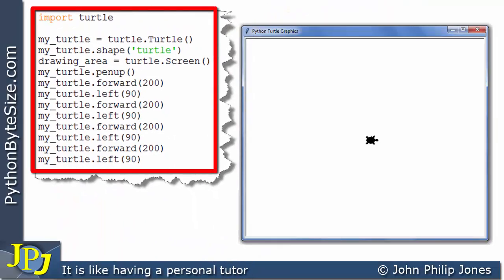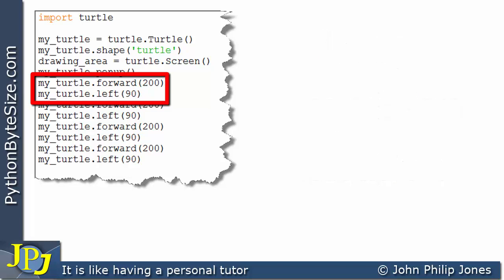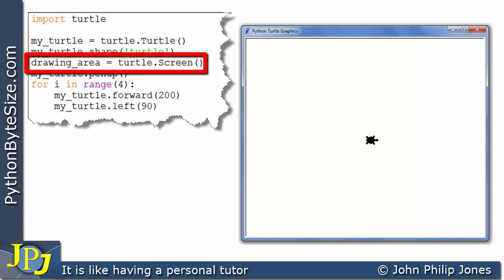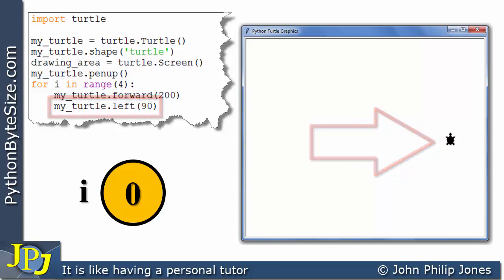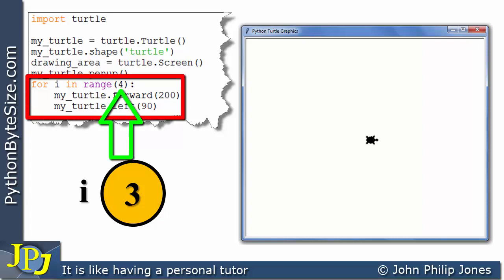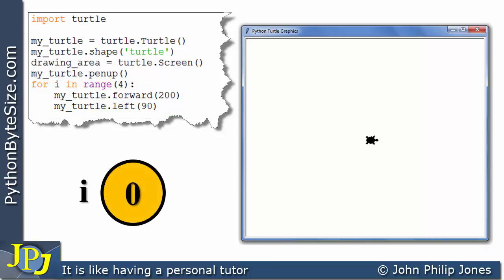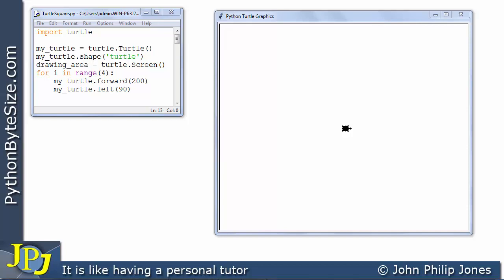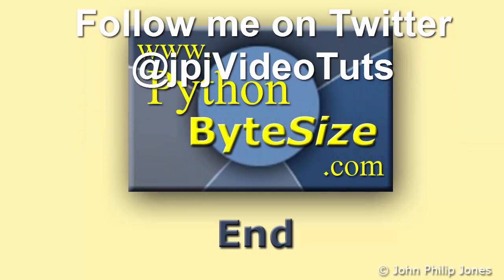Drawing a Turtle Square using a Python loop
This is a follow on video from the last one in the playlist. Here I show how the use of a Python loop (iteration) helps produce a better program algorithm.